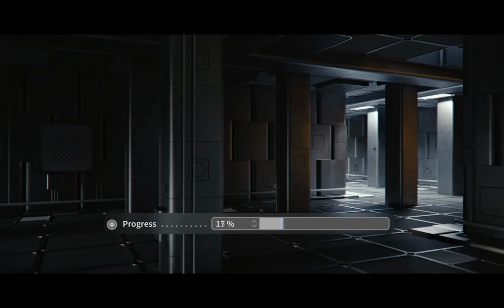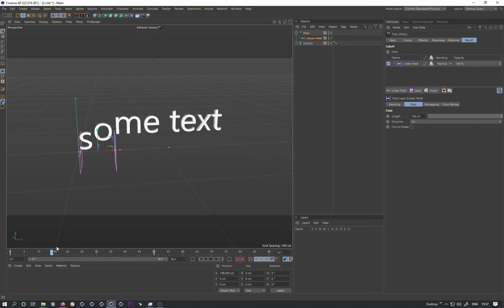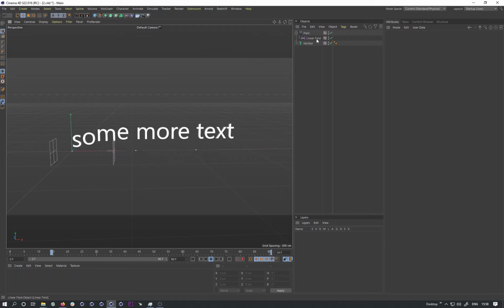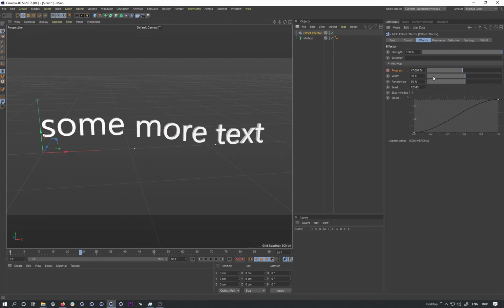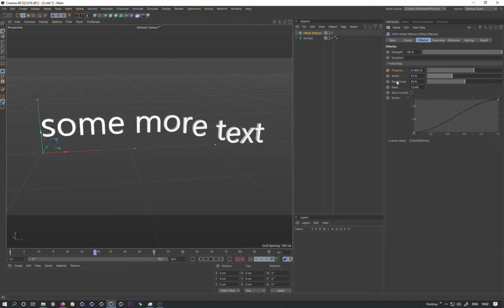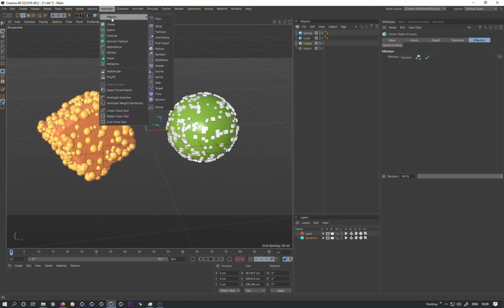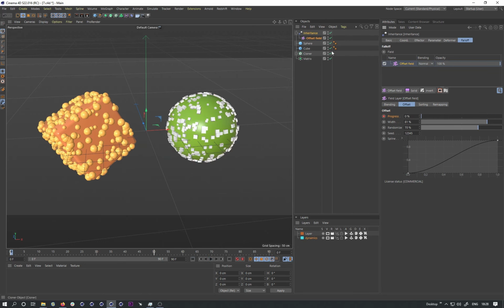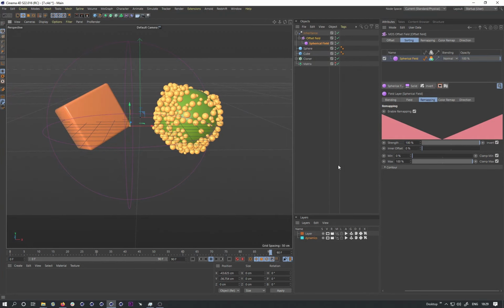Offset Effector Tutorial